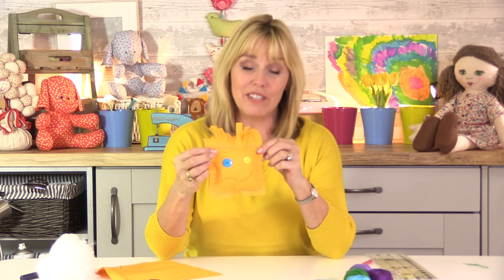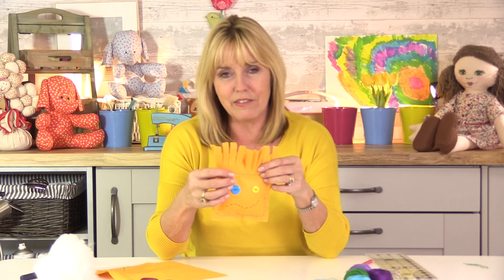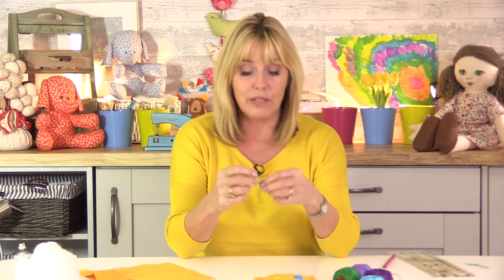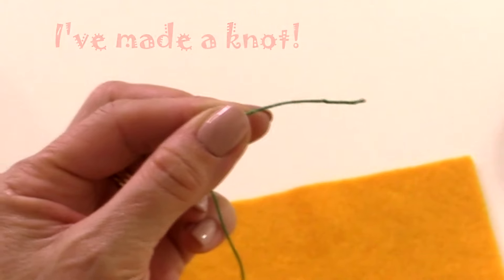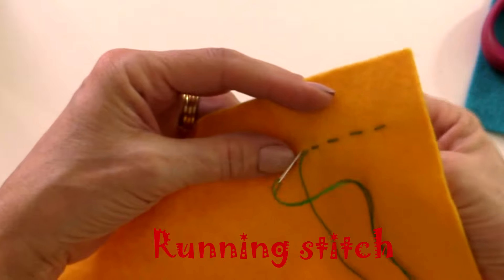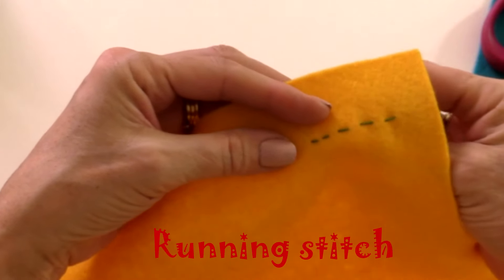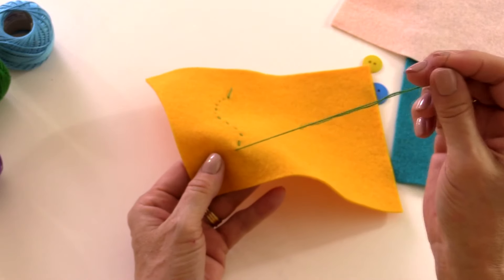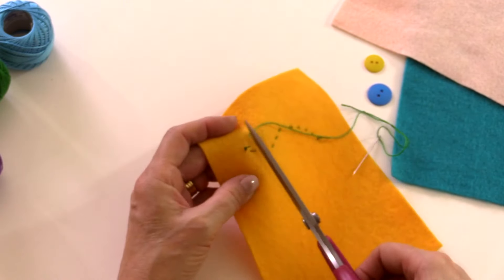Learn to Sew with Debbie Shore, Kids! Lesson 1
In this video your children will learn how to thread a needle, knot the thread, sew a running stitch and sew on a button. Then use these skills to make a felt monster!

Please supervise children when using scissors and needles.